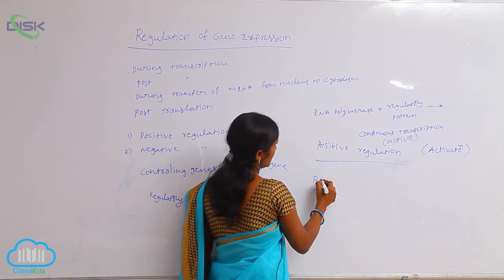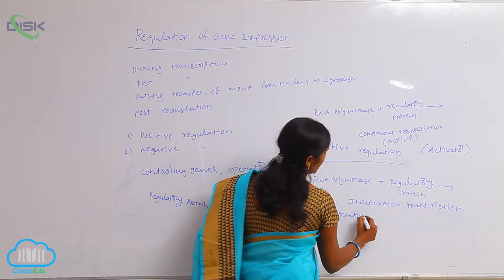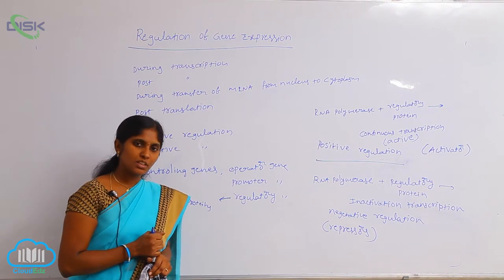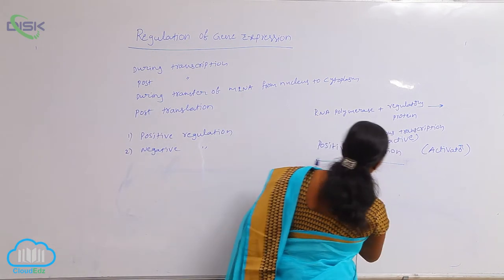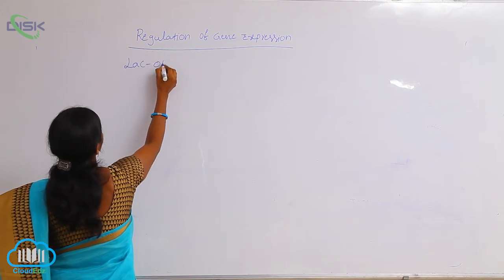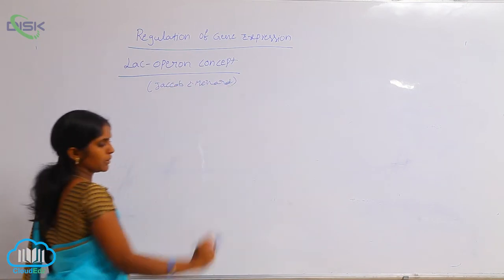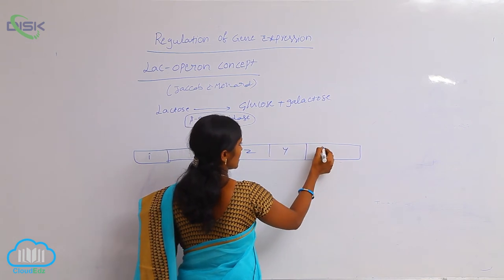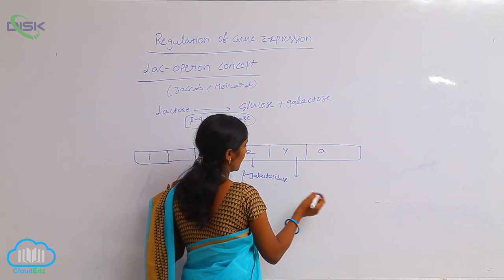REGULATION OF GENE EXPRESSION || REG GENE EXPRESSION || Disk Telangana